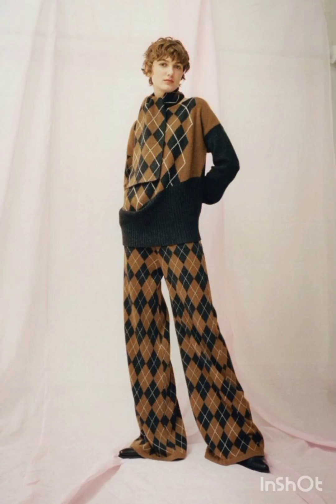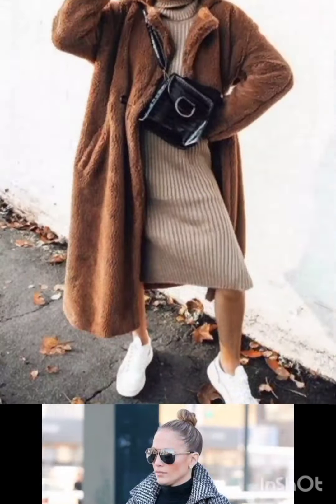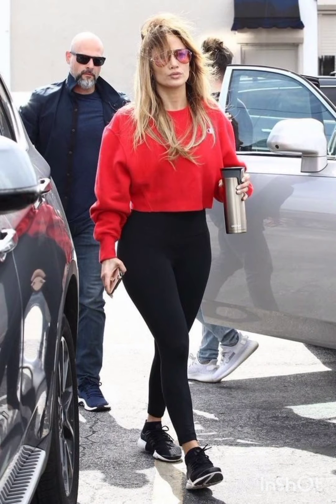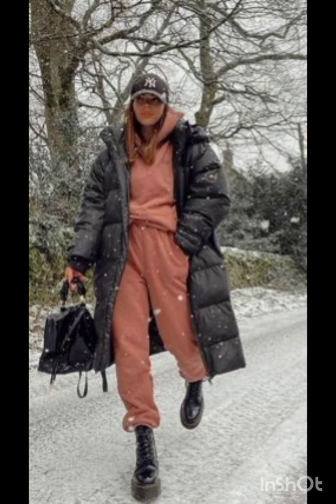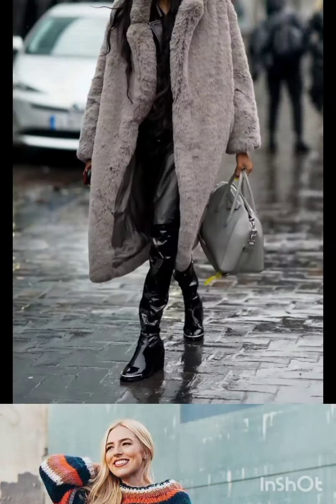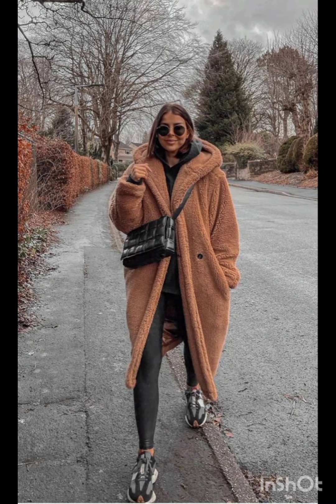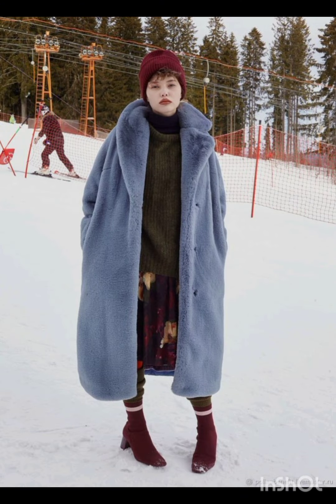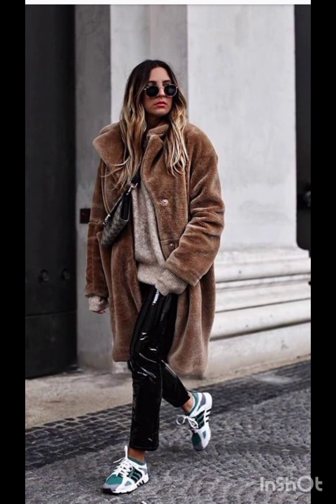Italian Fashion Style | Fall Outfit Ideas from the Street Style of Milan